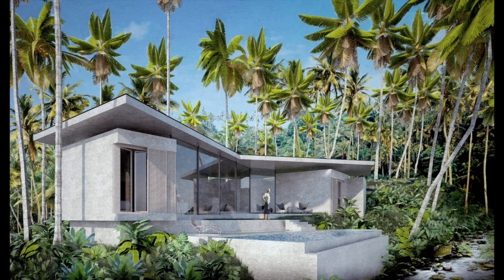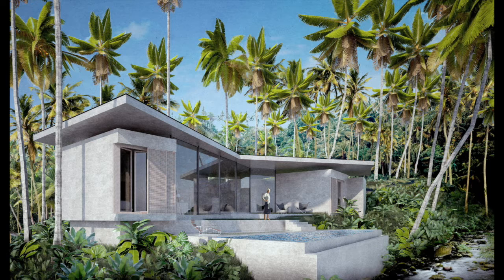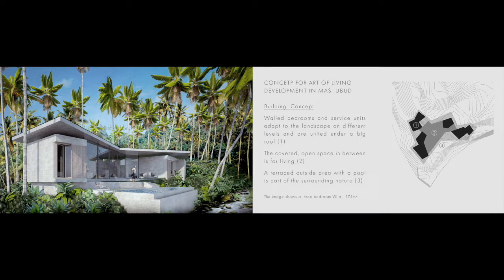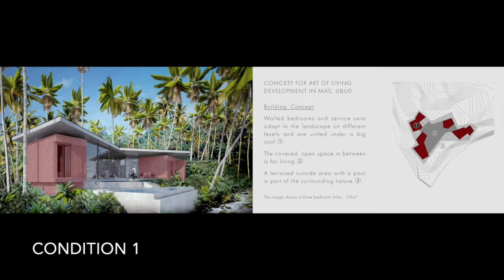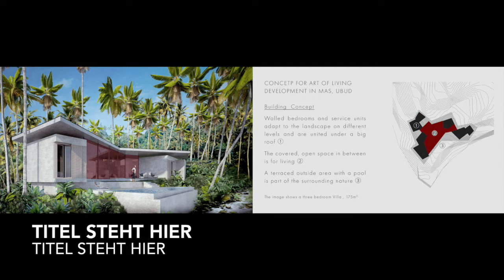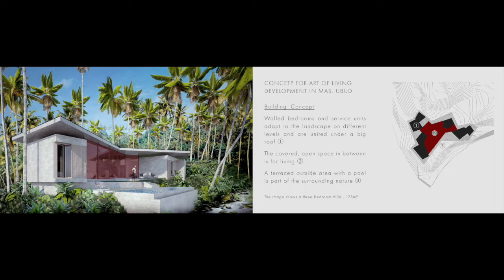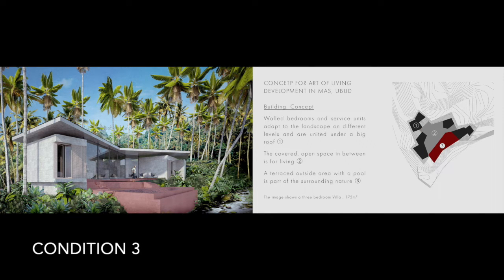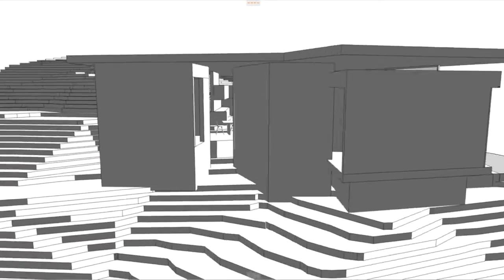Tony raka Design 191012